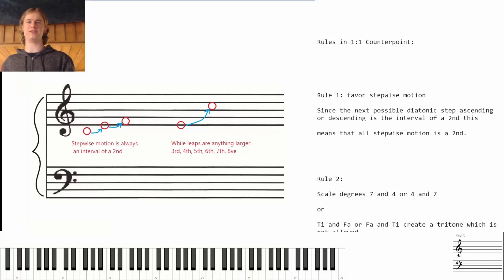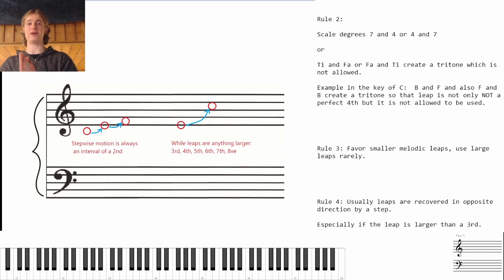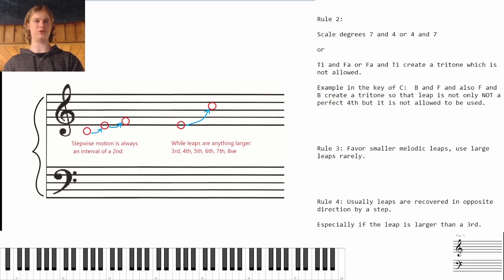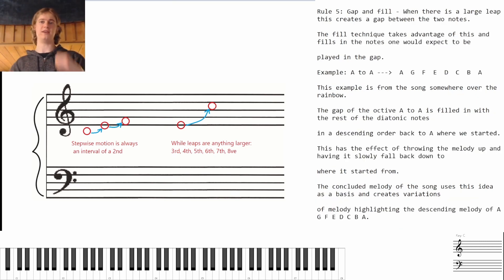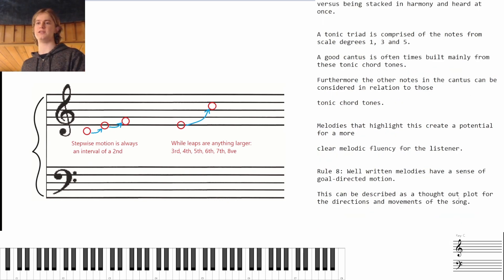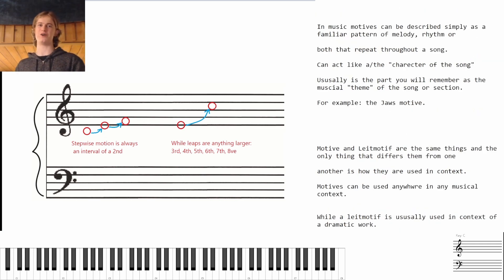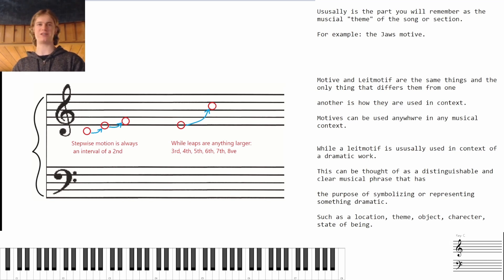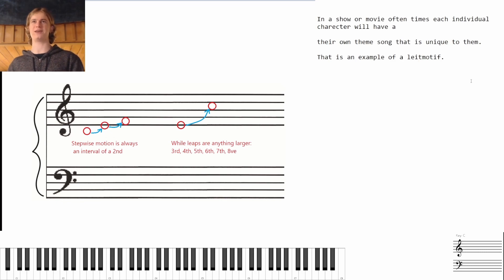1:1 Counterpoint Introduction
1:1 Counterpoint, the first type of Species Counterpoint.
This video will go over the rules of 1:1 Counterpoint as well as some definitions to help you understand this topic.